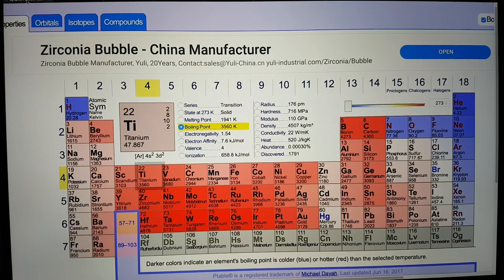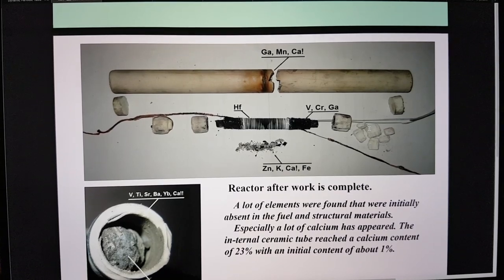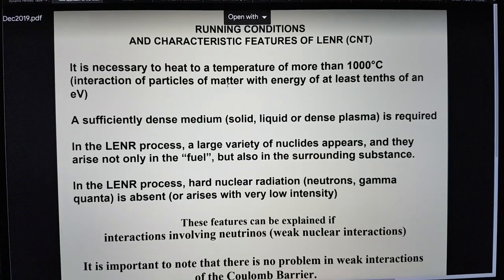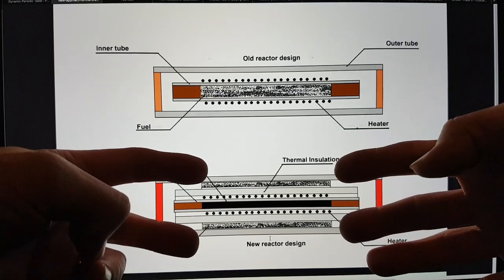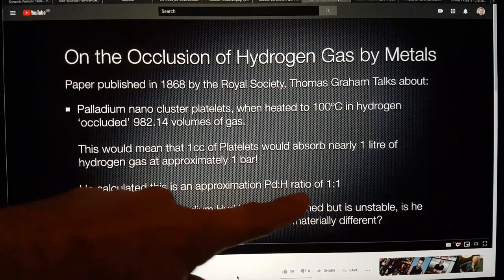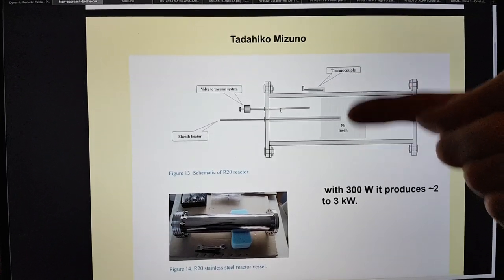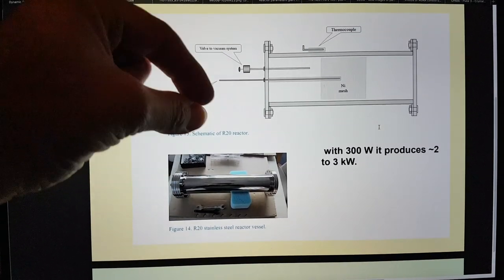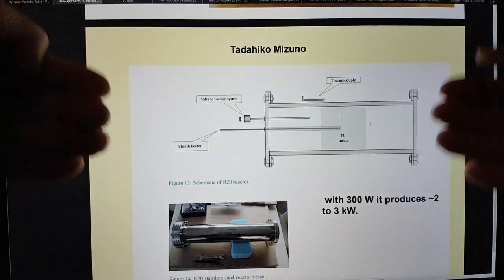Explaining Mizuno R20 and optimisations in relation to Parkhomov’s latest reactor designs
PTable

ECCO Fuel ‘itonic hydrogen frost’?

me356 Fuel ‘itonic hydrogen frost’?

Cold Fusion Experiments with Ordinary Water and Thin Nickel Foil

Takaaki Matsumoto (1993) Cold Fusion Experiments with Ordinary Water and Thin Nickel Foil, Fusion Technology, 24:3, 296-306, DOI: 10.13182/FST93-A30205

NOTE: The only thing common with Matsumoto and Ohmasa experiments is light water.

sci-hub.tw/10.13182/fst93-a30205

BANK: HSBC
Branch Address: 153 North Street Brighton, East Sussex, BN1 1SW
Account Name: Quantum Heat C.I.C
Sort Code: 40-14-03
Acc No.: 12631571
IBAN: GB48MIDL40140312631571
SWIFTBIC: MIDLGB22